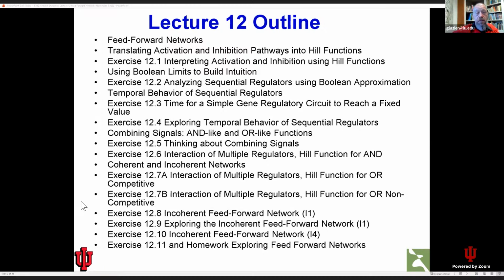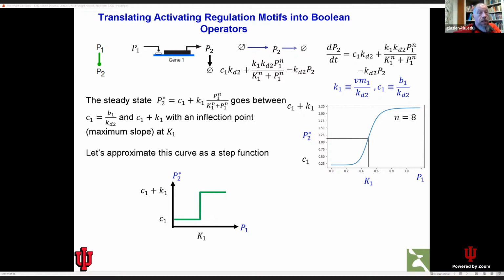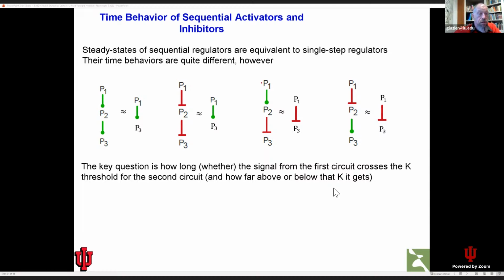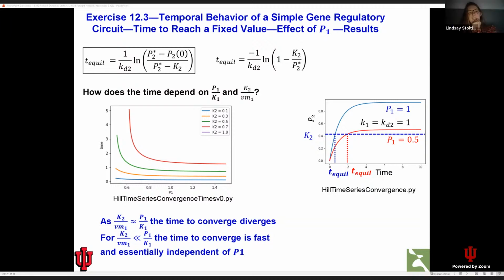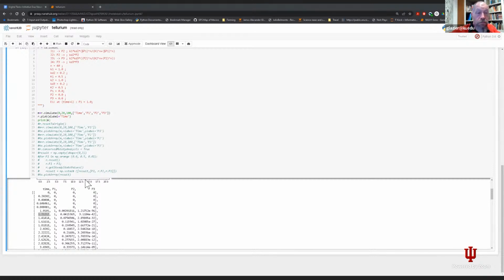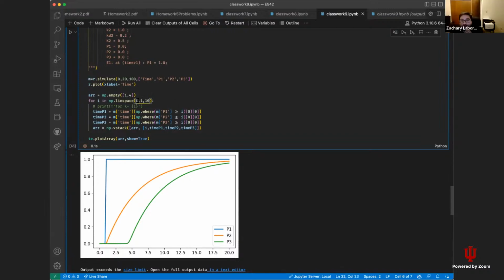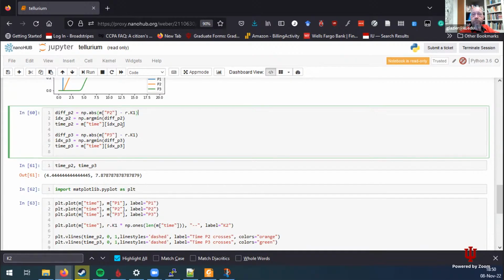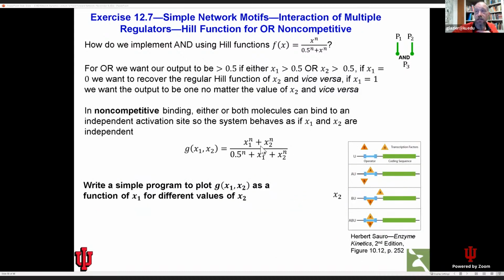ENG340/542 Network Modeling Feed Forward Networks Lecture 12 November 8 2022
ENG340/542 Computational Bioengineering Network Modeling Lecture 12, November 8, 2022

Engineering 340/542 teaches how to model network dynamics using the Tellurium/Antimony model specification framework and Python-based Jupyter notebooks. The course covers the basics of developing simple metabolic, cell-signaling, gene-regulatory and pharmaco-kinetic network models and fitting models to experimental data. The twelfth lecture discusses converting regulatory diagrams to mathematical models and the structure of coherent and incoherent feed-forward networks. The course uses the nanoHUB deployment of Tellurium Since nanoHUB is a free resource, anyone who is interested can create a nanoHUB account and learn along with us.

Detailed Outline:
Feed-Forward Networks
Translating Activation and Inhibition Pathways into Hill Functions
Exercise 12.1 Interpreting Activation and Inhibition using Hill Functions
Using Boolean Limits to Build Intuition
Exercise 12.2 Analyzing Sequential Regulators using Boolean Approximation
Temporal Behavior of Sequential Regulators
Exercise 12.3 Time for a Simple Gene Regulatory Circuit to Reach a Fixed Value
Exercise 12.4 Exploring Temporal Behavior of Sequential Regulators
Combining Signals: AND-like and OR-like Functions
Exercise 12.5 Thinking about Combining Signals
Exercise 12.6 Interaction of Multiple Regulators, Hill Function for AND
Coherent and Incoherent Networks
Exercise 12.7A Interaction of Multiple Regulators, Hill Function for OR Competitive
Exercise 12.7B Interaction of Multiple Regulators, Hill Function for OR Non-Competitive